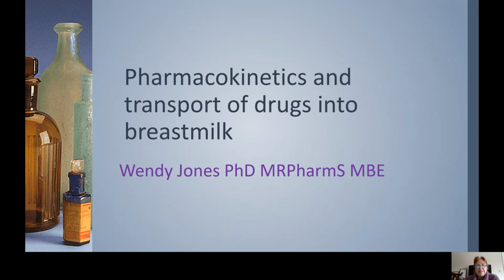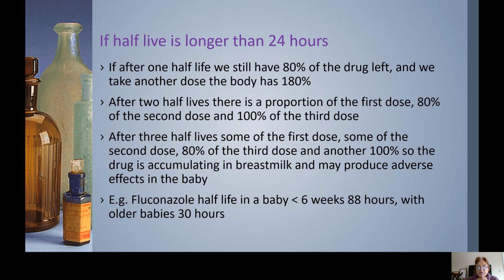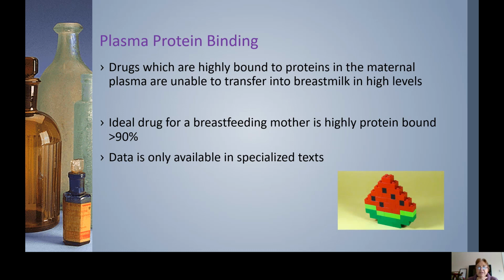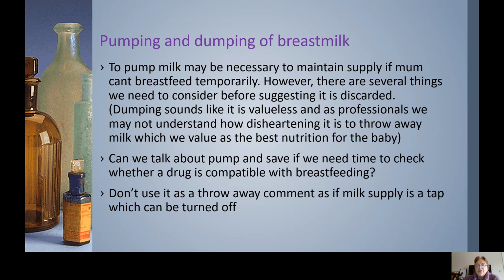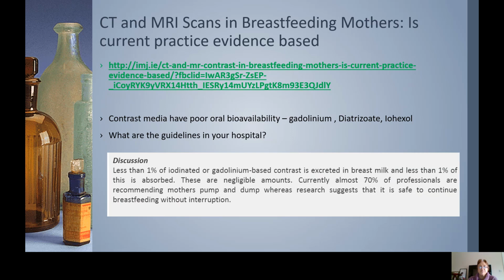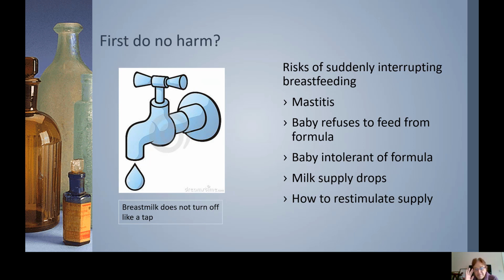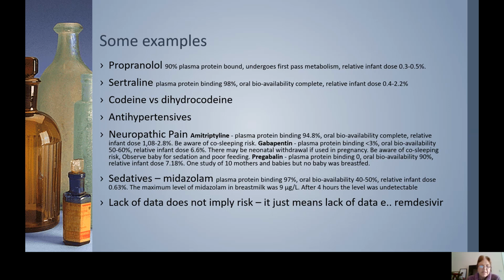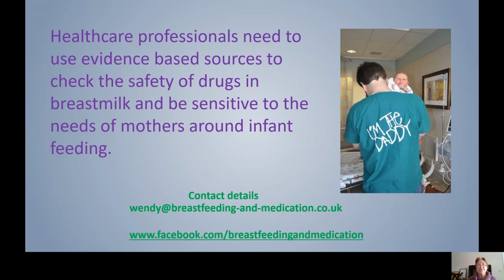How drugs pass into breastmilk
When professionals understand how drugs get into breastmilk, it is easier to understand how to determine if a drug is compatible with breastfeeding using specialist source information